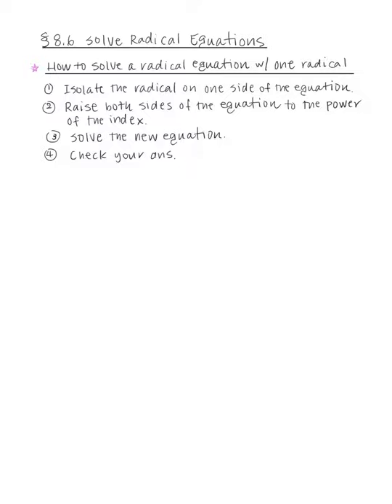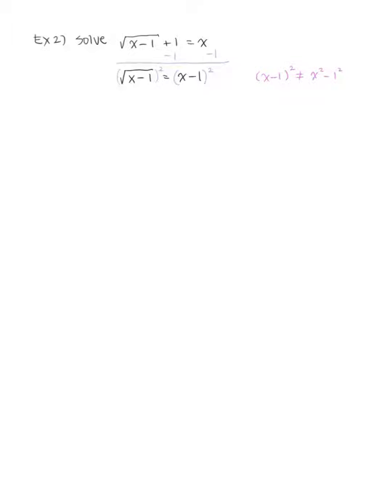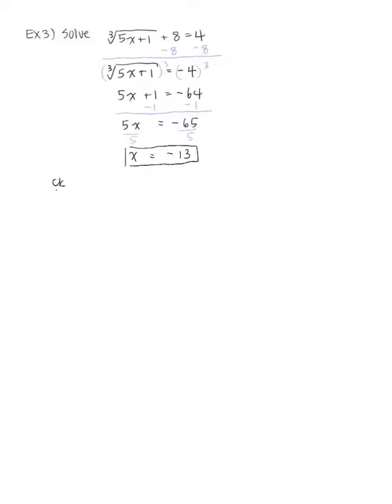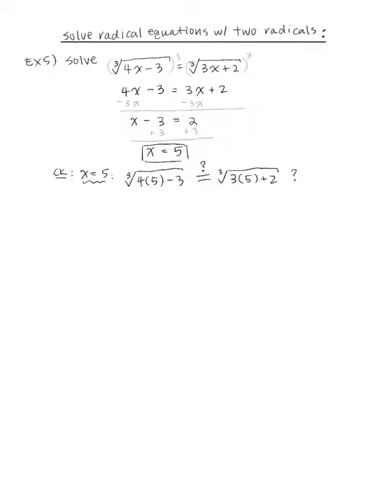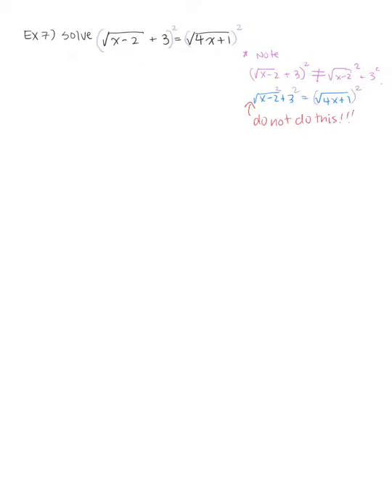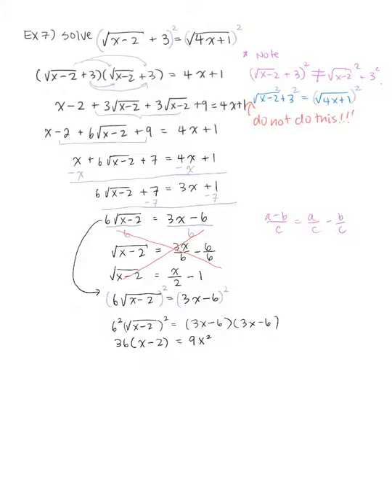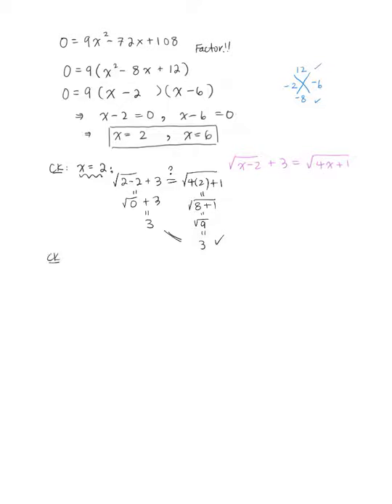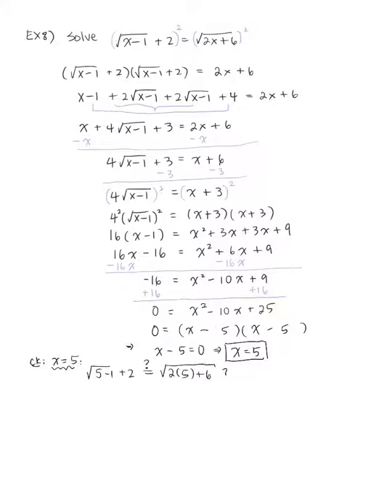8.6 Lecture 3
Lecture/examples from 8.6, OpenStax textbook on Solving Radical Equations.